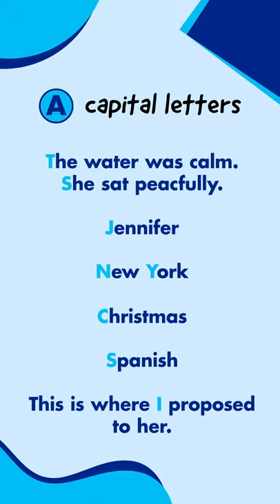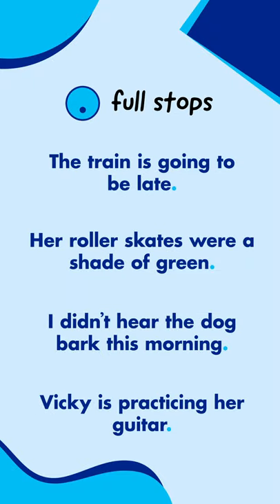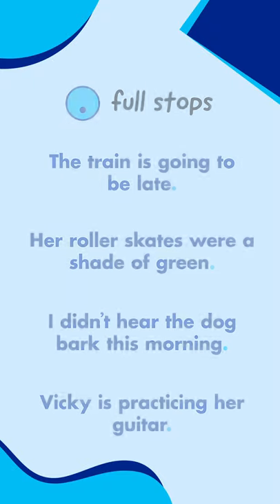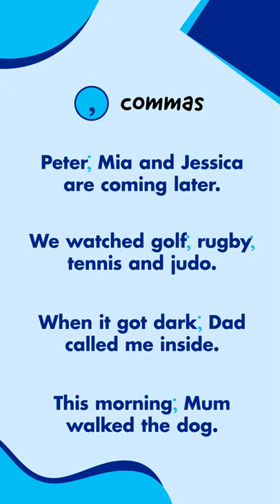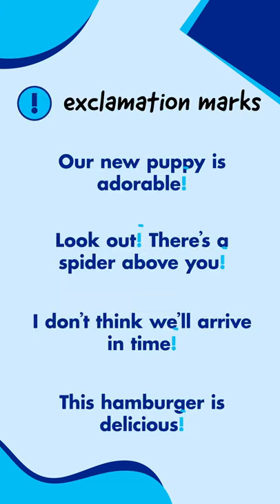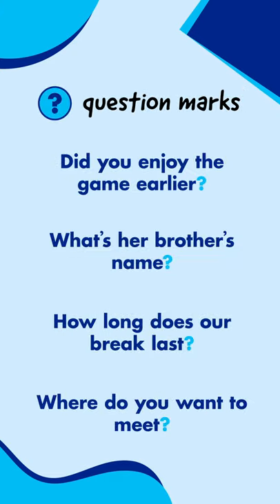How do commas work?